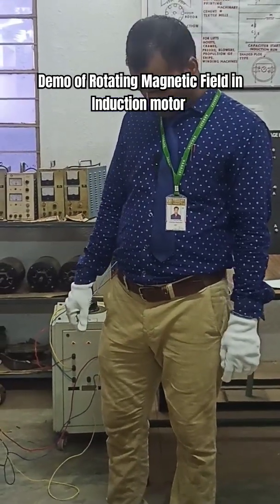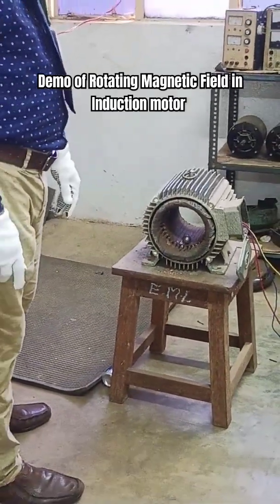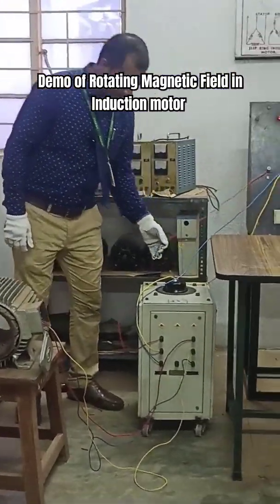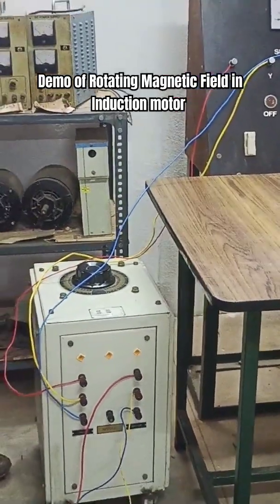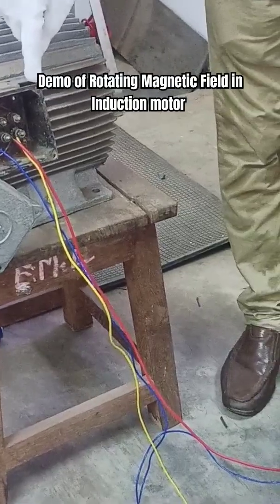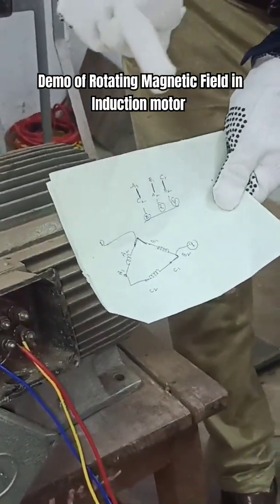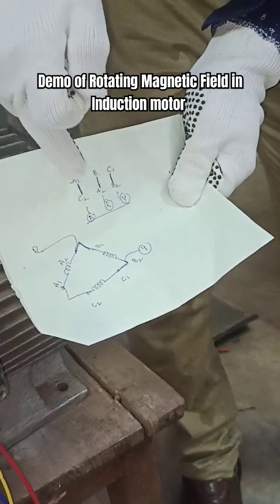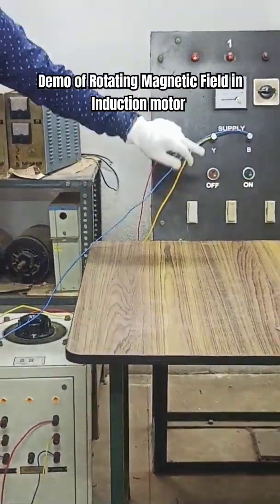The Mysterious Rotation: Metal Ball as a rotor in Induction Motor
Watch as we put a metallic sphere to the test as a rotor in this fearless experiment.
See what happens when we push the limits of science and engineering with this unique test!
Fearless Test: Metallic Sphere as Rotor  @ElectricVehiclevideos